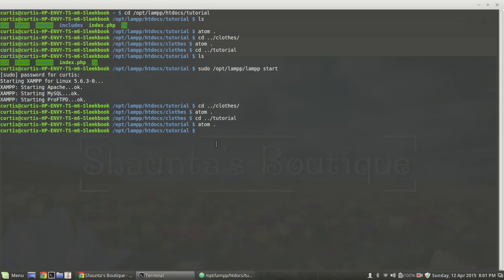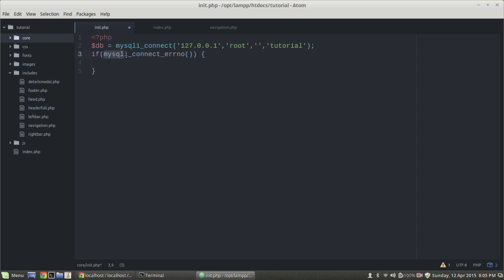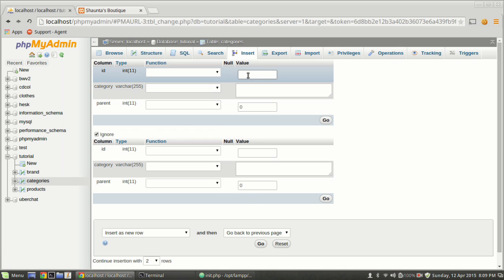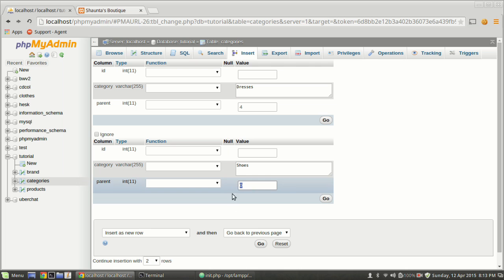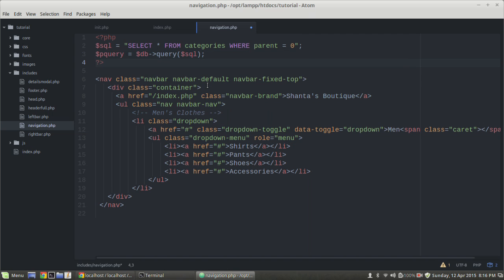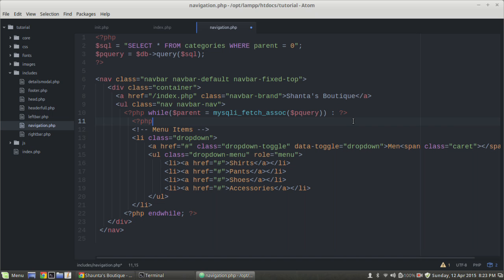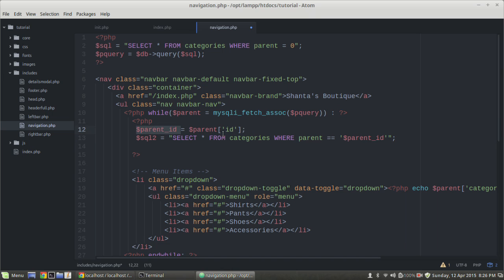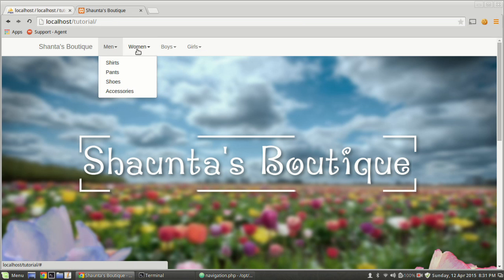PHP eCommerce 5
In this video we will populate our database using phpmyadmin. We will connect to our database using MySQLI. We will dynamically generate our menu items from our database entries.